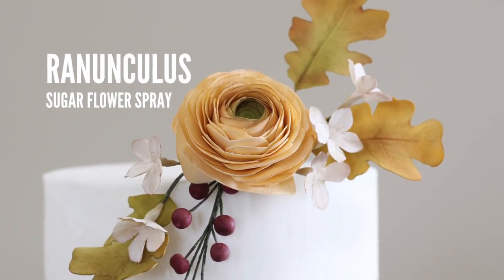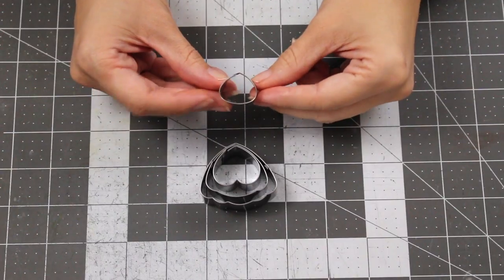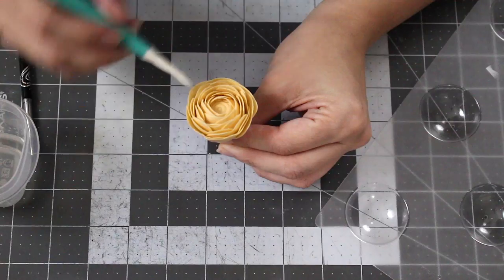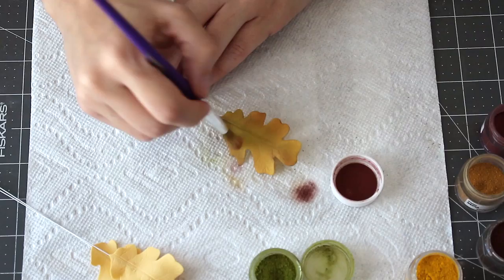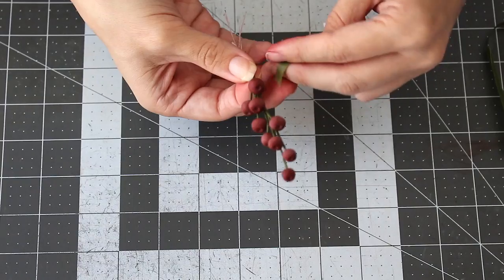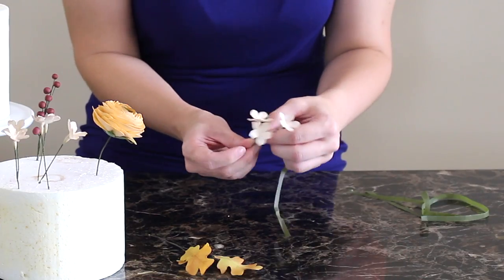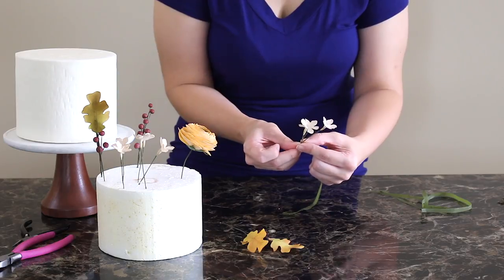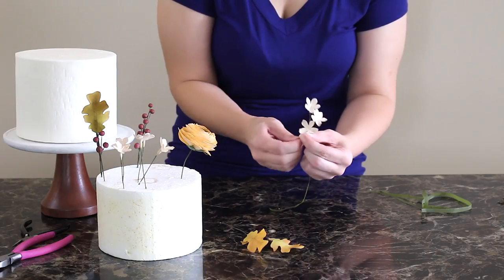Ranunculus Flower PROMO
Guest instructor Ashley Barbey from The Little Vintage Baking Company brings us a beautiful autumn-themed Ranunculus flower tutorial. Ranunculus flowers are known for layer upon layer of silky petals, creating an amazing delicate bloom. Ashley combines this ranunculus with oak leaves, filler berries and flowers to create a stunning floral spray.

Learn how to create these pieces and how to properly insert and arrange these flowers on a cake.